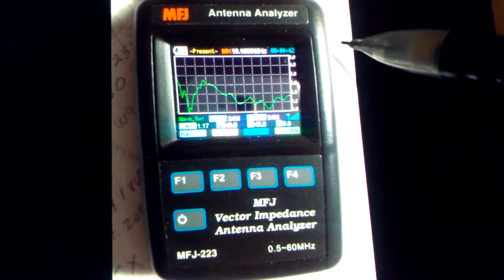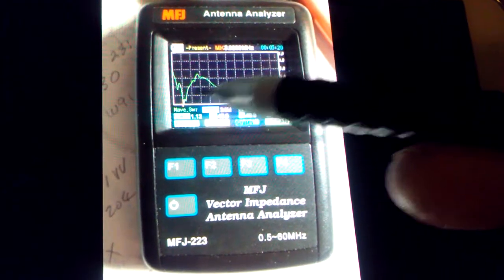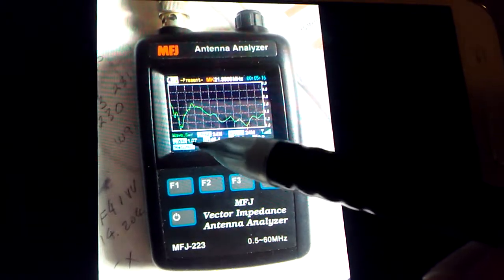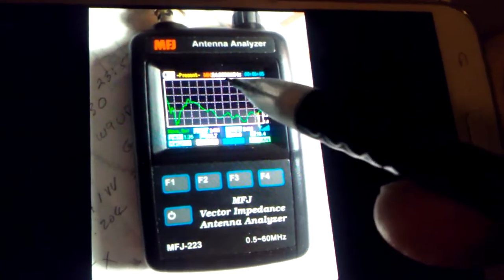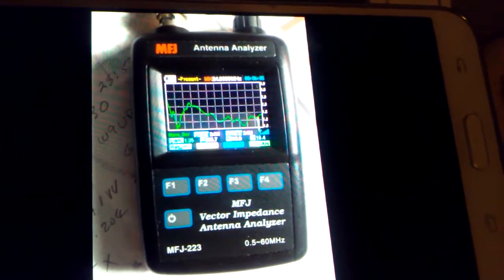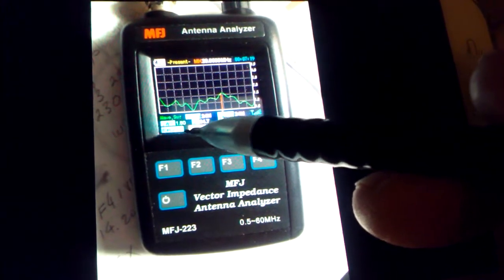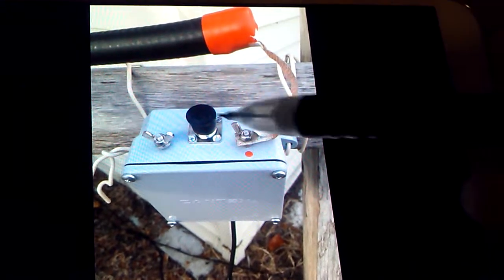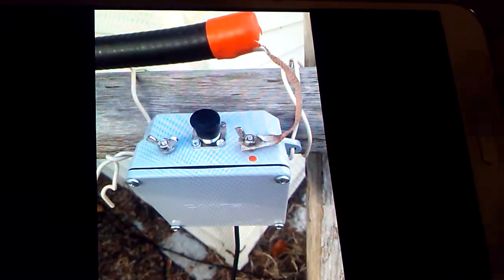6' Dia. Heliax Helical Coil Loop Antenna 80 - 6 Meters 1200 Watt PEP SSB no tune.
6' Dia. Heliax Helical Coil Loop Antenna 80 - 6 Meters 1200 Watt PEP SSB no tune. Using the CHA250F Transmission Line Transformer, no tuning is needed in the HF spectrum. First QSO contacts of 57 from France and Swedan from Florida QTH.